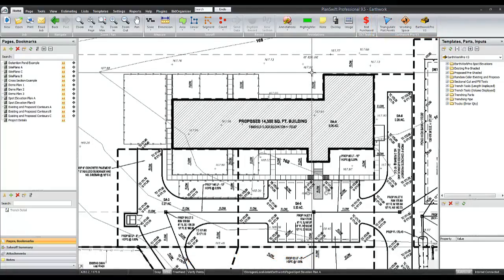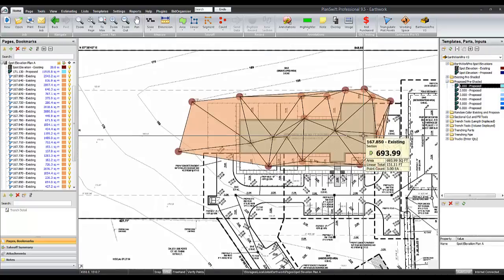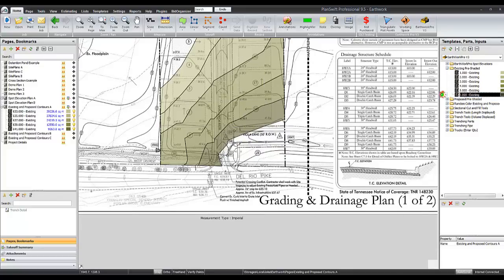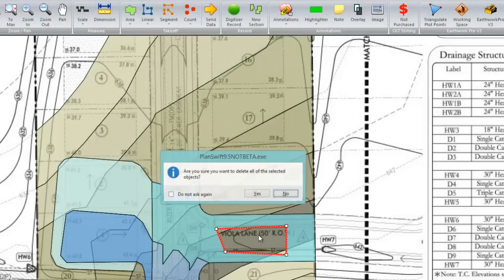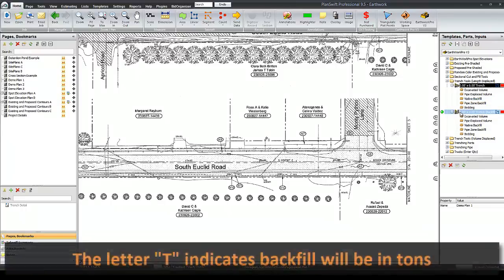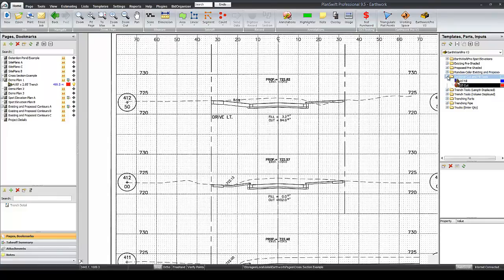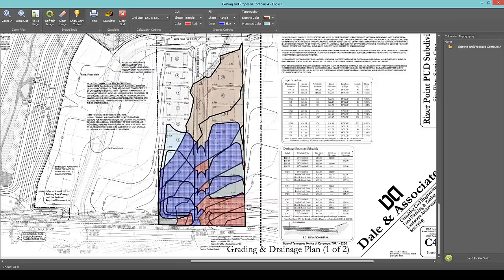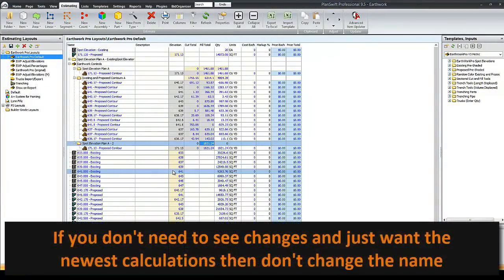EarthWorkPro V3 Full Length Overview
This is the video for VERSION 3.0